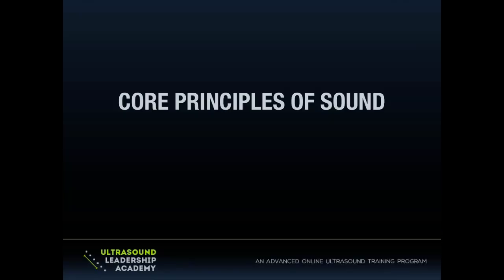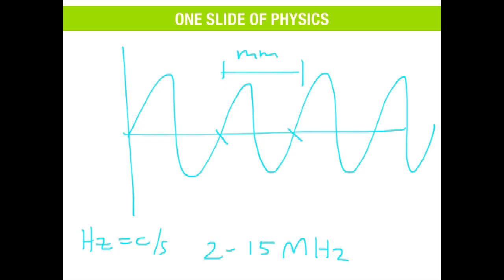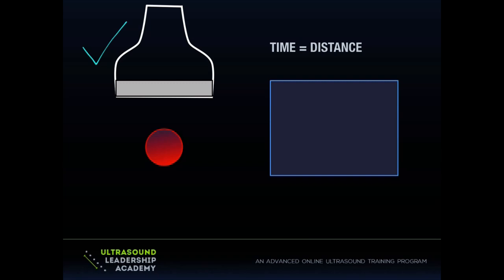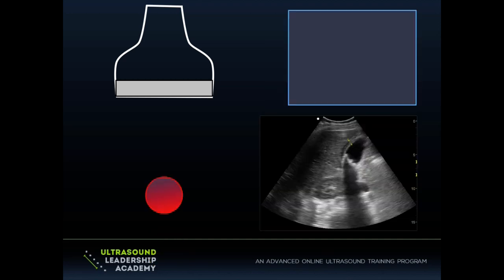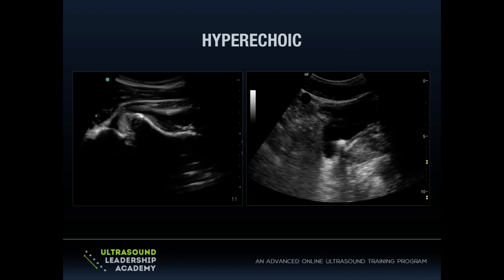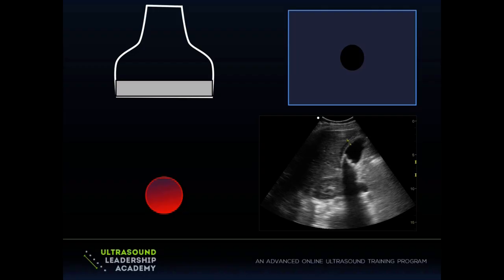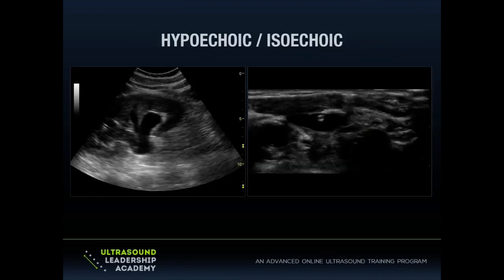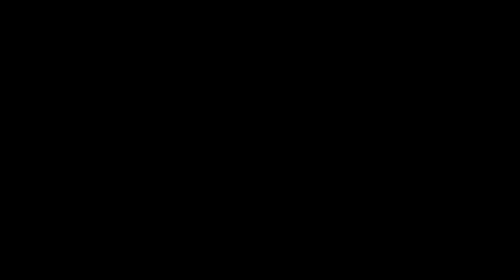Ultrasound Podcast - Physics Basics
Yes, it's cool to talk about advanced ultrasound, echo, and all the things we discuss here. It's absolutely necessary, though, to have a solid base to put all that fun learning on. and it all starts with physics.

We know what you're thinking: "Please, not a physics lecture!"  Well we kind of agree, but this is different.  This is Mike Stone, @bedsidesono.  He is pretty phenomenal at explaining this stuff.  He's got his Doceri out and is going to be drawing and speaking us inch by inch towards an understanding of ultrasound physics that will enhance all of your ultrasound knowledge.